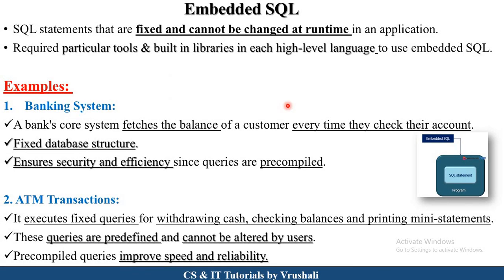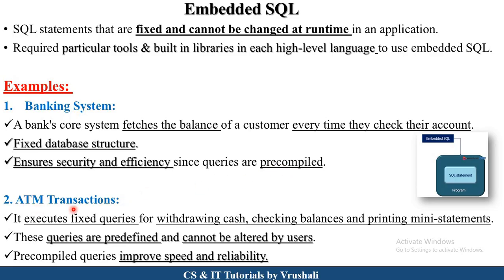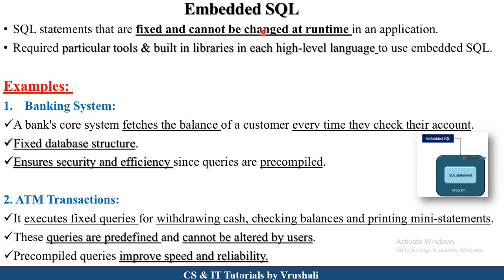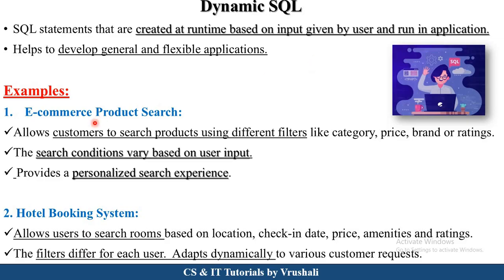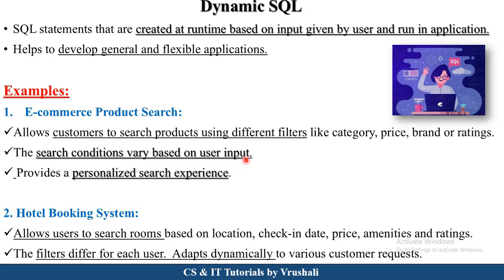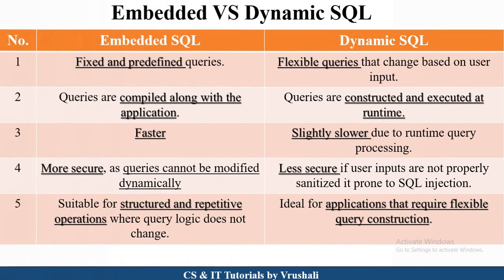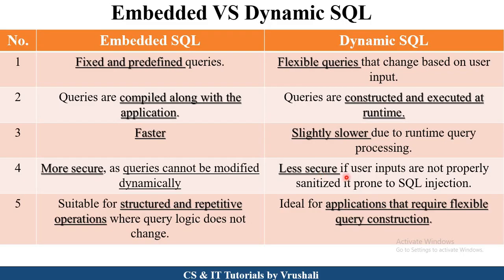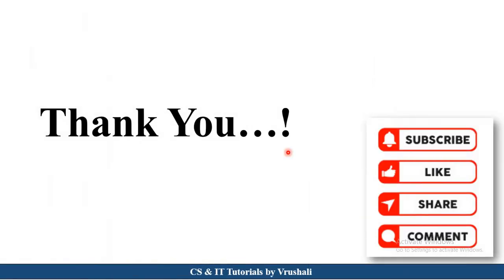DBMS 37 : Learn Embedded SQL vs Dynamic SQL in Just 5 Mins!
Keep Watching..!
Keep Learning..!